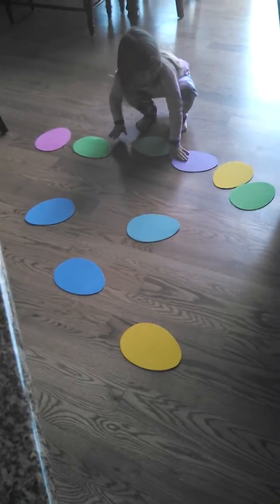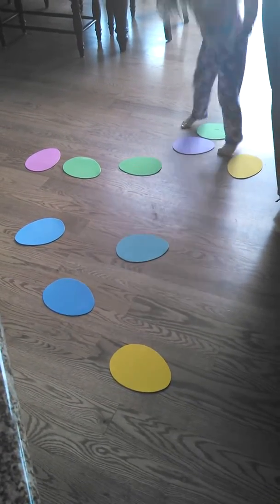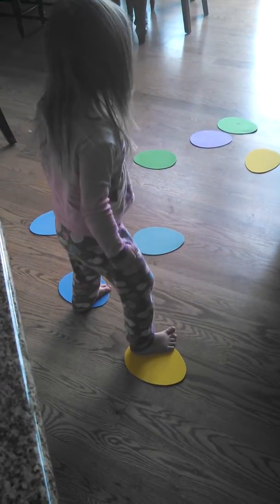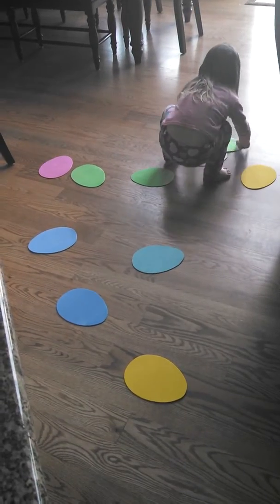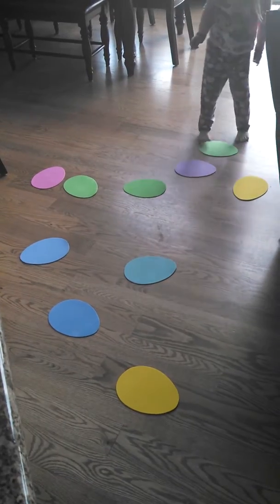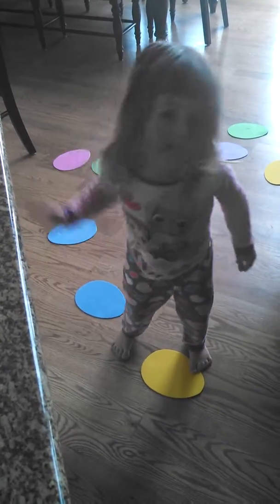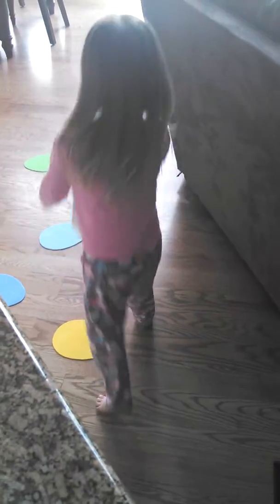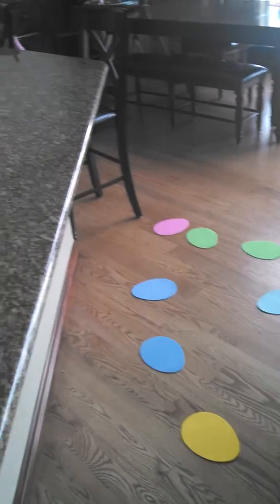Bailey's egg hop game